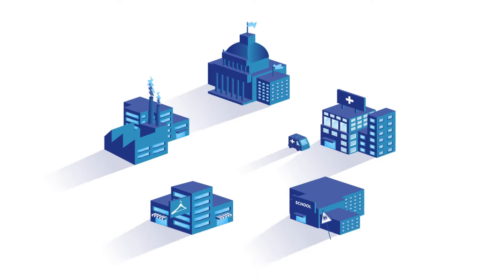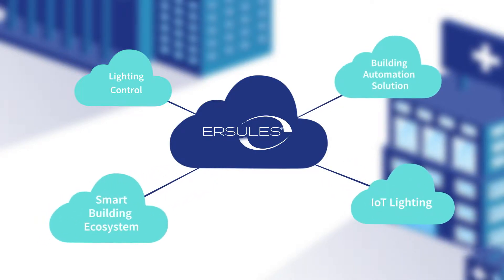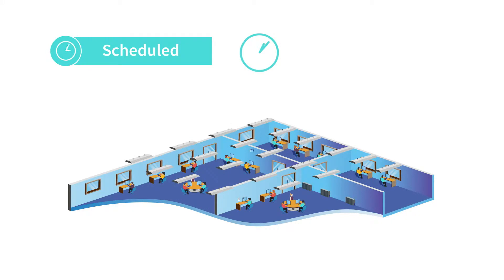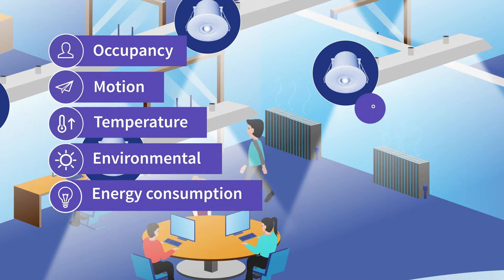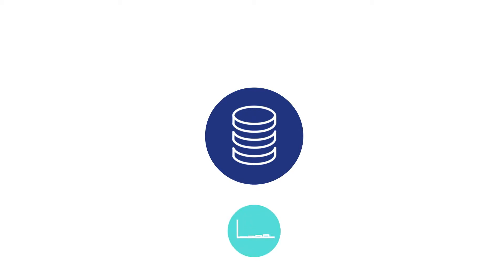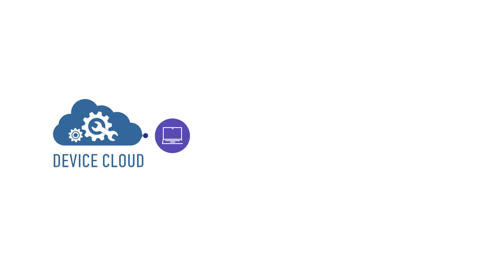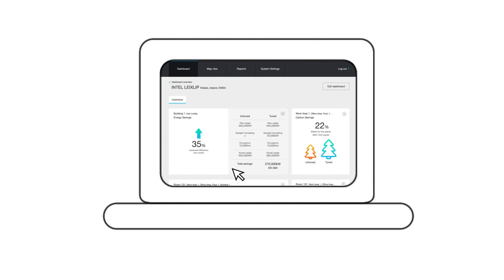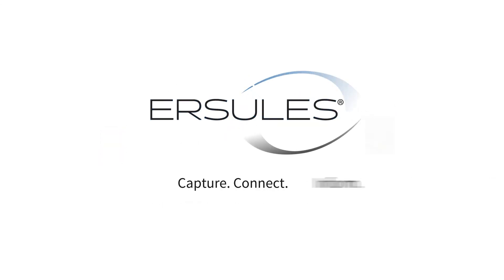The Ersúles Explainer Video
Learn how Ersúles is changing the landscape of smart building technology one tiny sensor at a time.

"Every building relies on a network of hundreds, thousands and even millions of lights to illuminate the spaces we occupy every day. There is however a hidden value in these networks which extends far beyond simple illumination offering the potential  for both new and retrofit buildings to:

a. optimise building efficiencies
b. reduce operational costs
c. simplify largescale, complex facility management
d. and greatly enhance occupant
                  i. comfort,
                  ii. productivity and
                  iii. safety

Ersúles silently and wirelessly unlocks this value……Here’s how. Ersúles is a cloud based lighting control and building automation solution which enables an IoT lighting and smart building ecosystem. The Ersúles solution allows you to control lighting in your facility in 4 different ways:

1. The 1st approach is autonomous and relies on the Ersúles lighting control algorithm. Here the lighting is controlled via:
      a. Daylight Harvesting that detects ambient light levels and alters fixture output accordingly or
      b. Occupancy sensing that turns lighting on or off based on whether an area is be used or
      c. Task tuning that adjusts task and ambient lighting in a space to meet specific user preferences
2. Scheduled lighting control is also an option which allows you to turn on, off, or dim lighting fixtures at stipulated times or implements       a specific profile for a specific area
3. Lighting can also be controlled manually by the user via a wireless wall switch or through use of the local user interface
4. Finally high level users such as facilities managers can control lighting remotely via the Ersúles app.

An Ersúles Smart sensor is typically positioned in or close to each lighting fixture. Each sensor enables lighting control while silently monitoring and recording environmental data. Examples include…
1. Occupancy
2. Motion
3. Temperature
4. Environmental light levels
5. And the energy consumption of the lighting fixture itself.

The data collected can be shared with additional systems such as
1. HVAC
2. Audio Video Control
3. Blind Automation
4. Calendars
5. Meeting room booking tools and others

In order to produce real actionable insight which will
1. Reduce operating costs
2. increase space utilisation
3. enhance occupant comfort,
4. safety,
5. and productivity and
6. Reduce building owner liability through increased contextual awareness.

The Ersúles Smart Sensors are managed wirelessly using an Iot gateway. Each Ersúles IoT Gateway utilises Intel’s IoT Gateway Technology to turn data at the edge into valuable services and actionable insights for greater building efficiencies. The Ersúles gateway wirelessly connects smart sensors forming a powerful ZigBee Pro mesh network of connected devices. This wireless mesh network can be used to connect additional IoT devices.

The gateway aggregates data from each individual sensor before wirelessly transferring it to the cloud for:
I. secure storage
II. analysis and
III. access for the user through the Ersúles App,

The Gateway is wirelessly connected to the internet which connects to the Wind River Helix Device Cloud. The Helix Device Cloud is an IoT platform which facilitates:

1. Remote device  management
2. Health monitoring of devices
3. Support and analysis for over the air upgrades
4. Secure communication of data to the Ersúles Cloud Platform

Data security is a growing priority in our connected world. Using Device Cloud’s RESTful application programming interfaces, Ersúles remains IT vendor agnostic and can quickly integrate disparate enterprise IT systems securely. The Ersúles Cloud Platform (ECP) allows users to login anywhere from a variety of devices. Based on the access control list, users can access a wide variety of building intelligence via intuitive and fully customisable dashboards including:
1. Map layouts of one or multiple facilities, buildings or sites
2. Customised reports, insights and analysis to empower business decision making
3. Alerts to identify faults before they happen to reduce downtime and prevent potential accidents
4. Maintenance reminders and
Lighting control configuration to ensure maximum efficiency, occupant comfort and safety

Ersúles uses lighting systems as a  conduit  to transform your environment into a connected, smarter, safer and more comfortable space while at the same time achieving considerable cost efficiencies.

Ersúles – Capture, Connect, Inform.